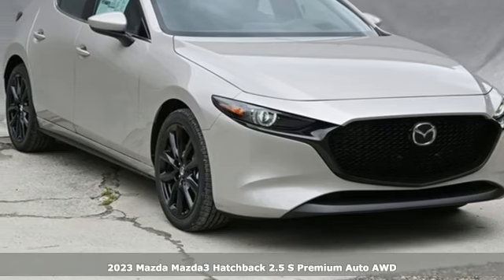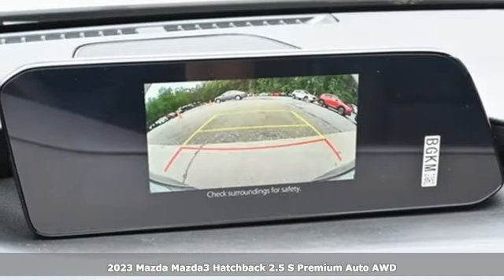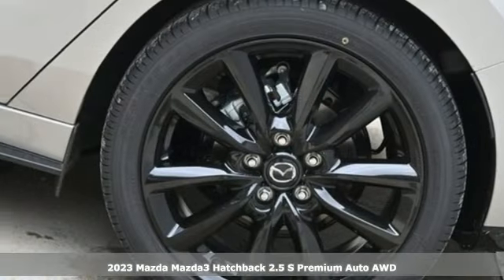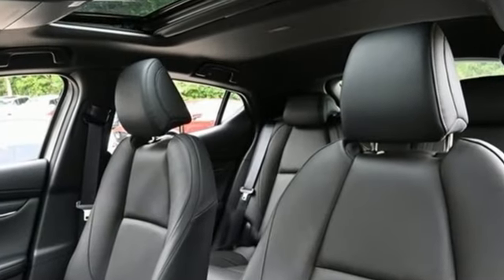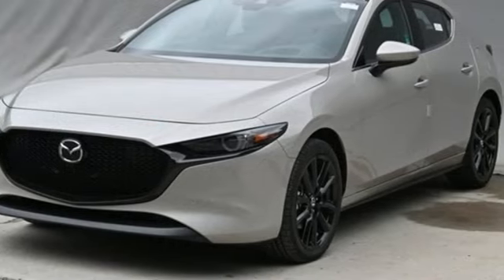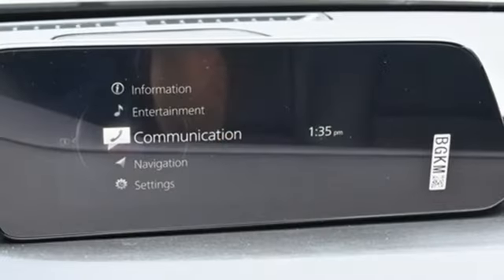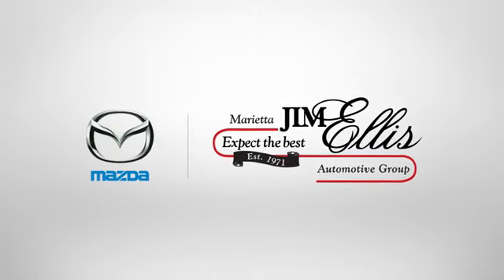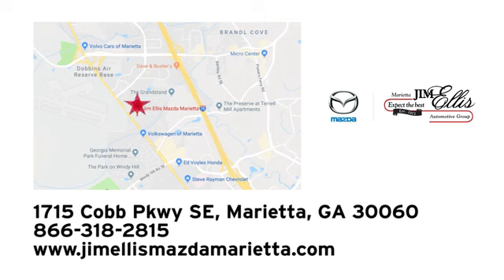New 2023 Mazda Mazda3 Marietta Atlanta, GA Z65798 - SOLD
Year: 2023
Make: Mazda
Model: Mazda3
Trim: 2.5 S Premium
Engine: I4
Transmission: 6-Speed Automatic
Color: White
Interior: Black
Stock #: Z65798
VIN: JM1BPBMM1P1618784
Jim Ellis Mazda Marietta is delighted to offer this outstanding-looking 2023 Mazda Mazda3 2.5 S Premium in Platinum Quartz Metallic Beautifully equipped with 12 Speakers, 4-Wheel Disc Brakes, ABS brakes, Air Conditioning, Alloy wheels, AM/FM radio: SiriusXM, AppLink/Apple CarPlay and Android Auto, Auto High-beam Headlights, Automatic temperature control, Brake assist, Bumpers: body-color, Cargo Mat, Cargo Net, Compass, Delay-off headlights, Driver door bin, Driver vanity mirror, Dual front impact airbags, Dual front side impact airbags, Electronic Stability Control, Emergency communication system: Mazda Connected Services (3-year trial subscription included), Exterior Parking Camera Rear, Front anti-roll bar, Front Bucket Seats, Front Center Armrest, Front dual zone A/C, Front reading lights, Front wheel independent suspension, Fully automatic headlights, Heads-Up Display, Heated Front Bucket Seats, Heated front seats, Illuminated entry, Knee airbag, Leather Seat Trim, Low tire pressure warning, MAZDA CONNECT Infotainment System, Memory seat, Navigation System, Occupant sensing airbag, Outside temperature display, Overhead airbag, Overhead console, Panic alarm, Passenger door bin, Passenger vanity mirror, Power door mirrors, Power driver seat, Power moonroof, Power steering, Power windows, Radio data system, Radio: AM/FM/HD Audio System, Rain sensing wipers, Rear seat center armrest, Rear side impact airbag, Rear window defroster, Rear window wiper, Remote keyless entry, Speed control, Speed-sensing steering, Split folding rear seat, Spoiler, Stainless Rear Bumper Guard, Steering wheel mounted audio controls, Tachometer, Telescoping steering wheel, Tilt steering wheel, Traction control, Trip computer, Turn signal indicator mirrors, Variably intermittent wipers, and Wheels: 18" x 7J Aluminum Alloy!

Address:
1141 Cobb Parkway Southeast